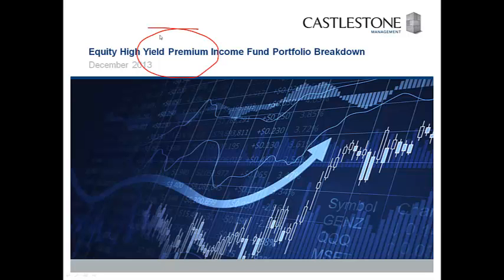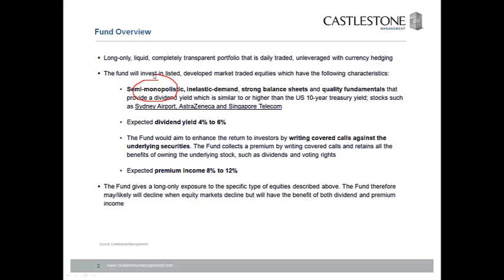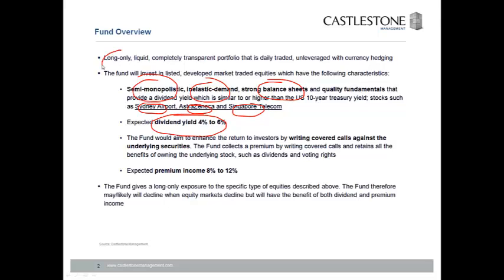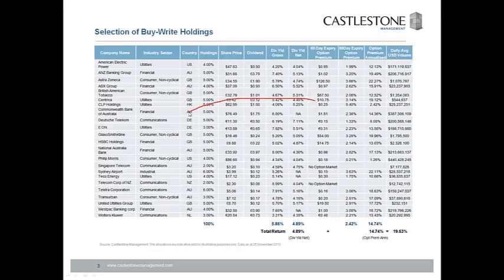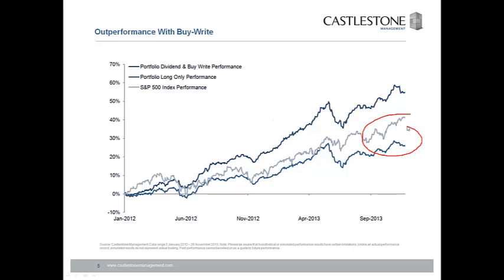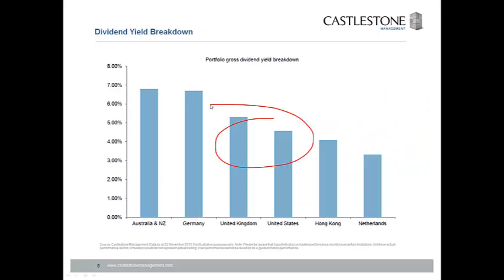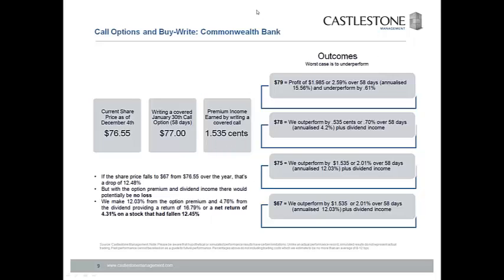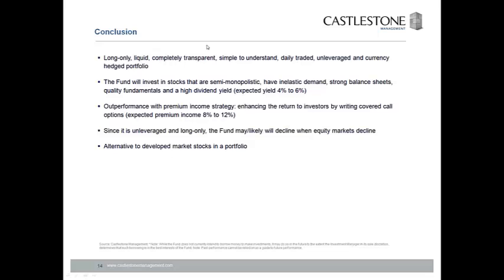Equity High Yield & Premium Income Fund Intro